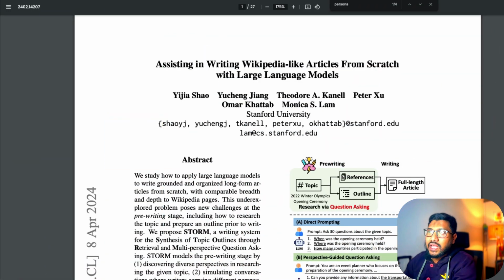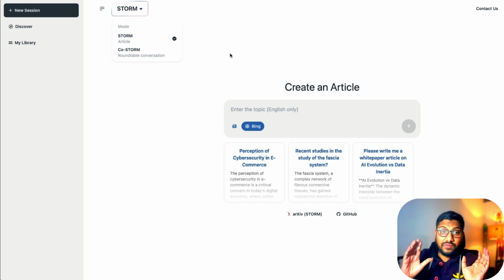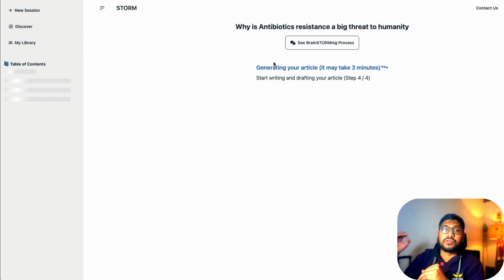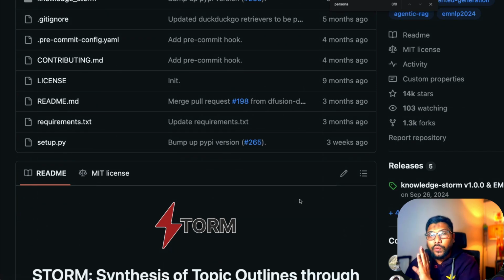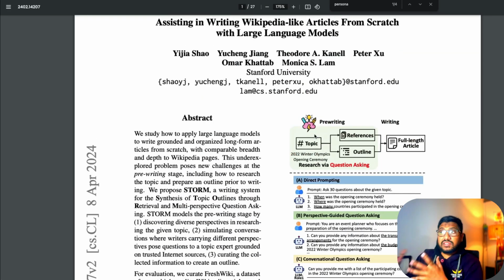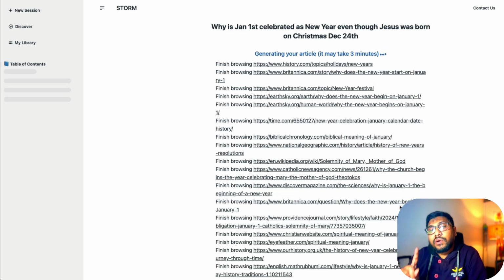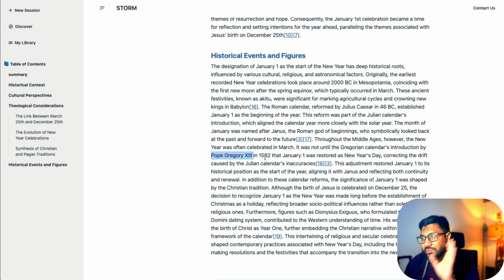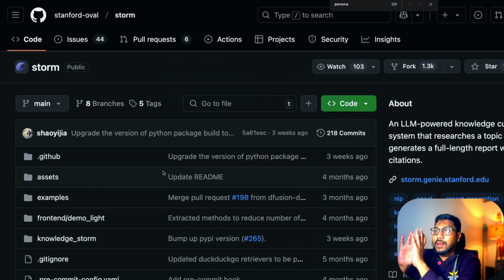This FULLY FREE Research Agent can BUILD Reports in Minutes!!!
STORM: Synthesis of Topic Outlines through Retrieval and Multi-perspective Question Asking

STORM is a Stanford University's Research project that shows you how to build Research Agents that can write Research papers, blogposts, articles based on your topic of interest.

Just ask, you'll have STORM writing the whole article with references for you!

🔗 Links 🔗